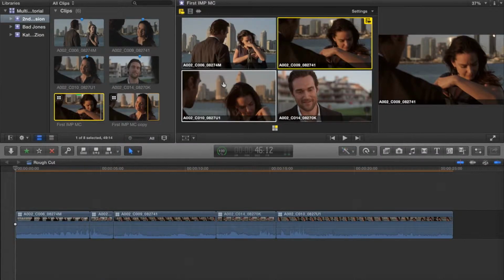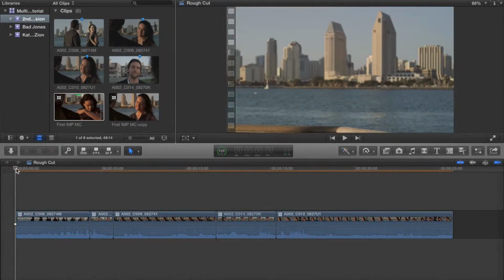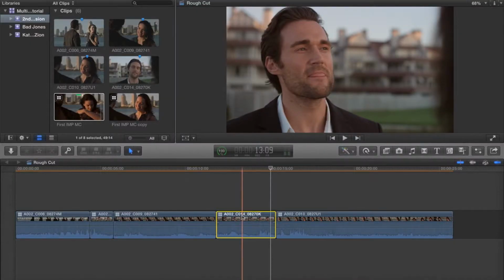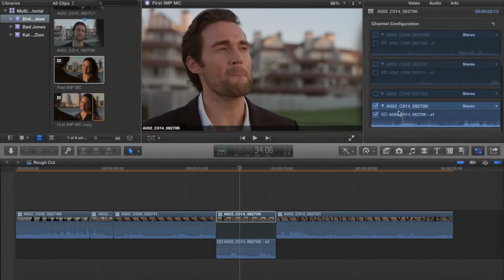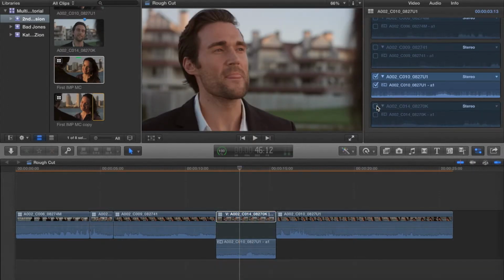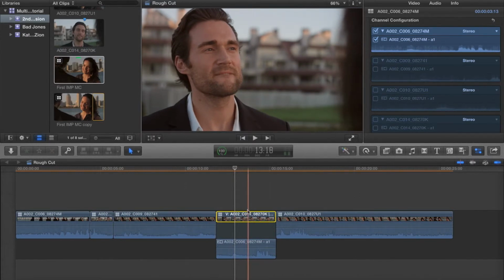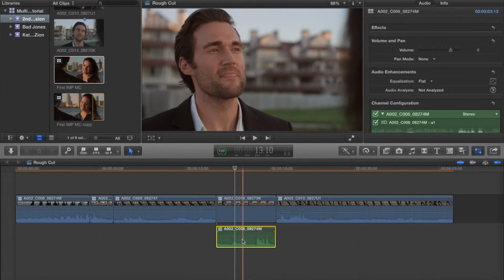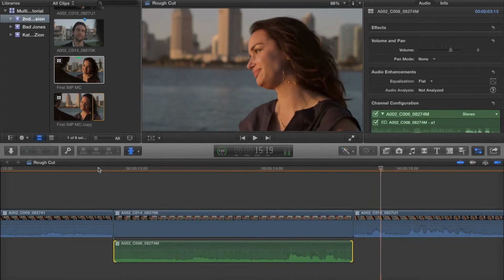MacBreak Studio #259 - Multicam Audio Editing in Final Cut Pro X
This week on MacBreak Studio, Mark shows Steve a great new feature in the Final Cut Pro 10.1 update that makes multicam editing even better.